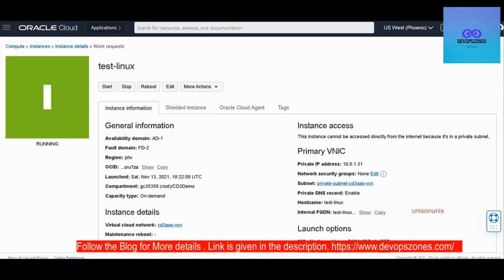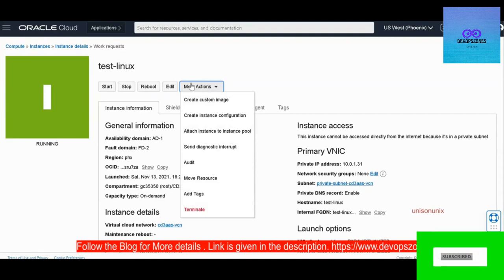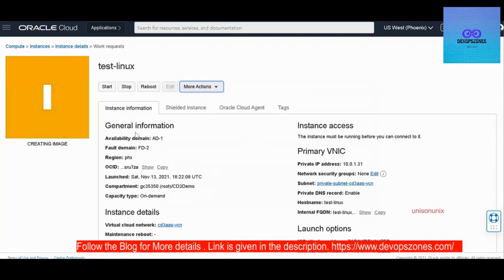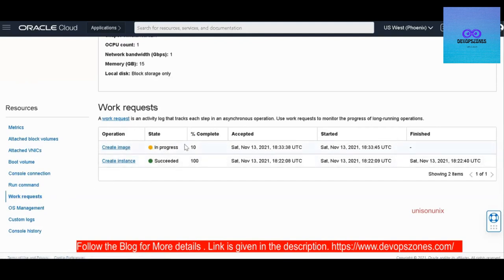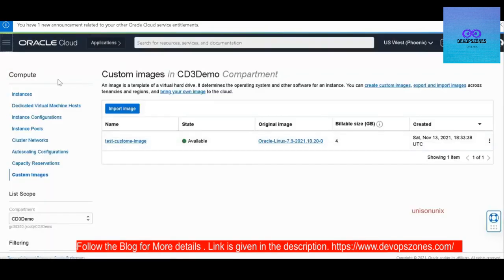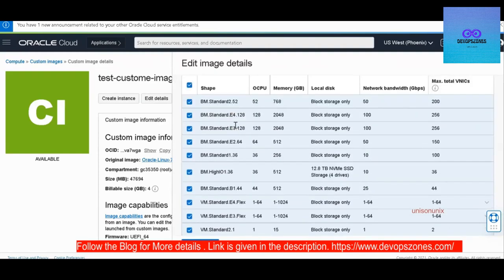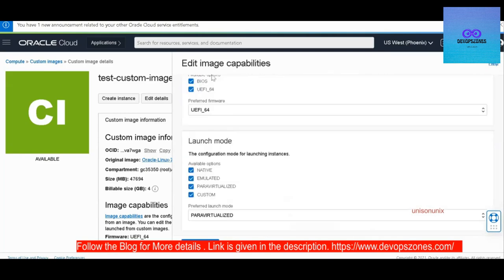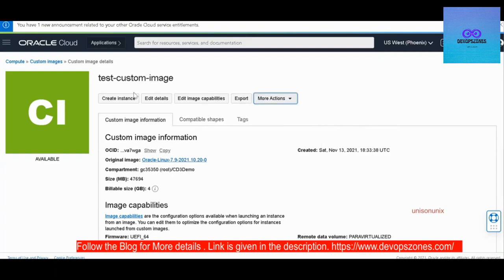How to create custom images in OCI in 5 mins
In this video i'll share the way to create custom images in oracle cloud infrastructure (OCI)

Blog This video is uploaded by devopszones @devopszone This video is uploaded by devopszones @devopszone This video is uploaded by devopszones @devopszone